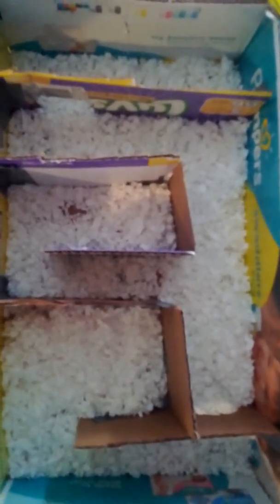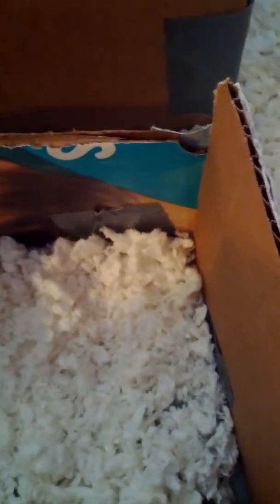Mouse facts part 3